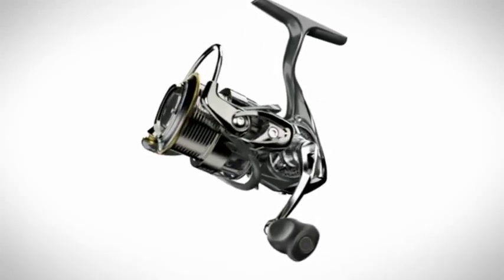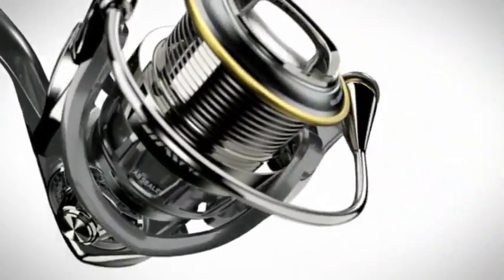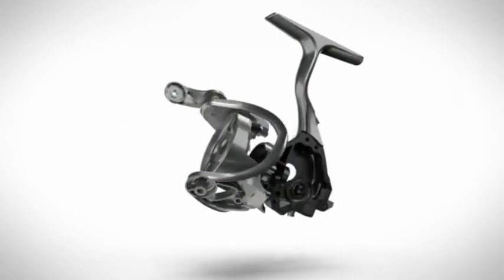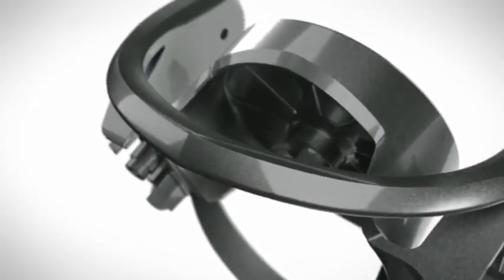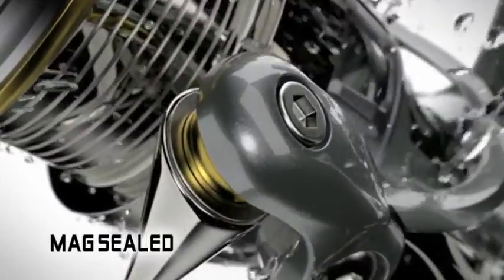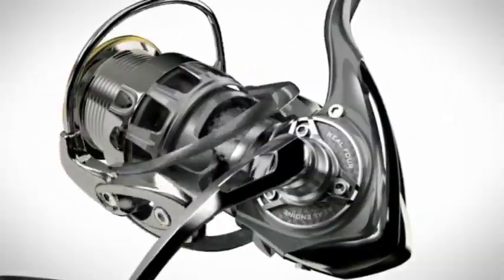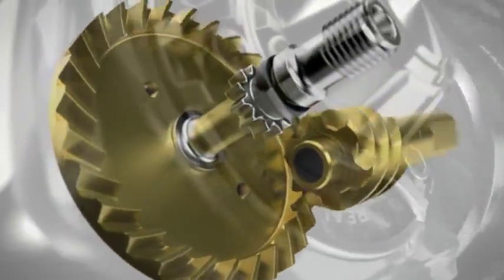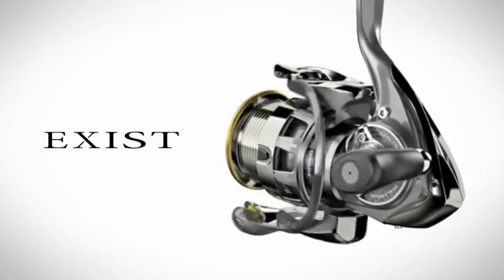Daiwa Exist 2013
New Daiwa Exist Reel